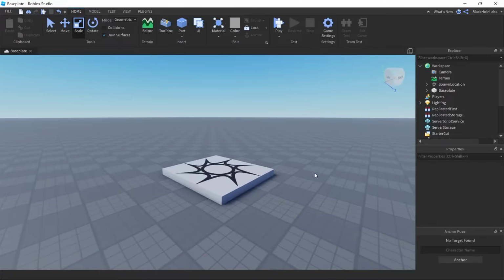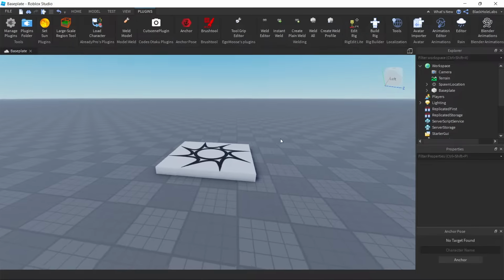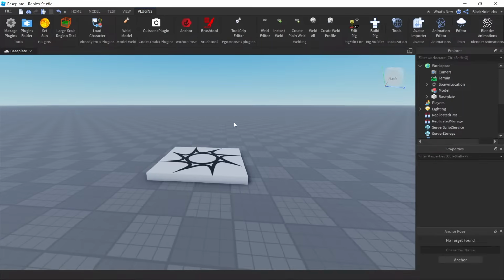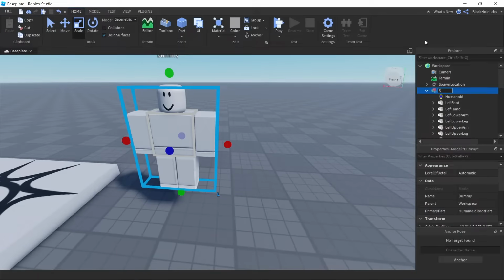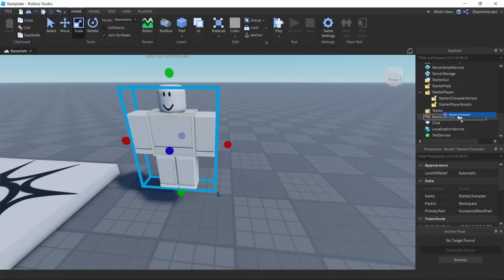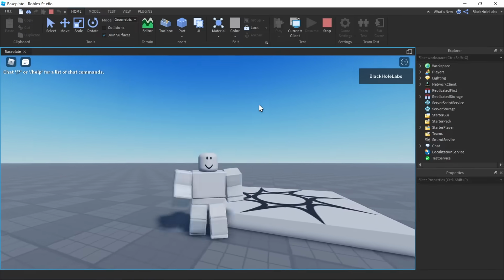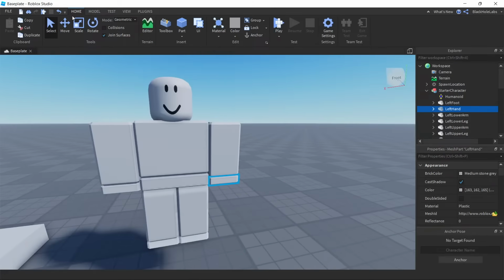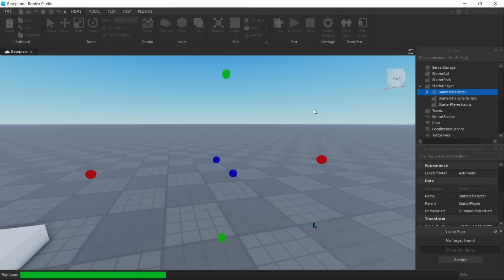Roblox Studio Spawn With Custom Character!